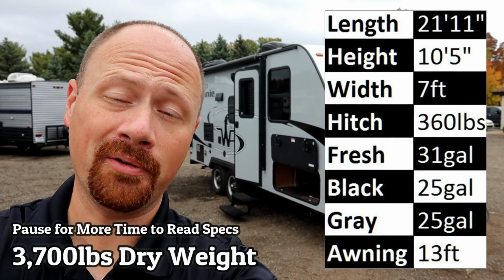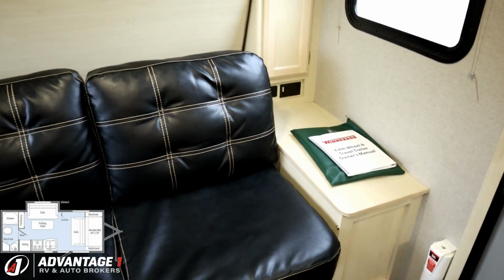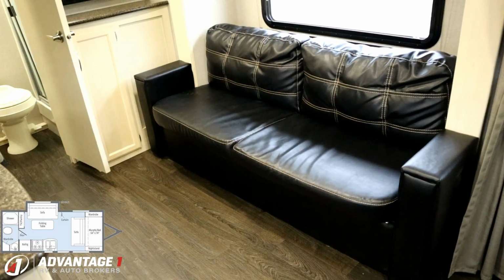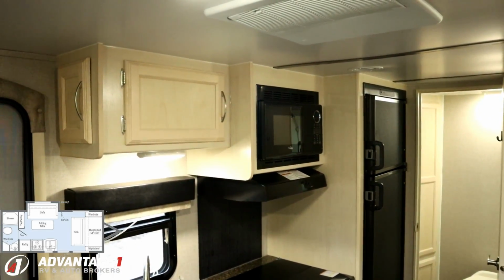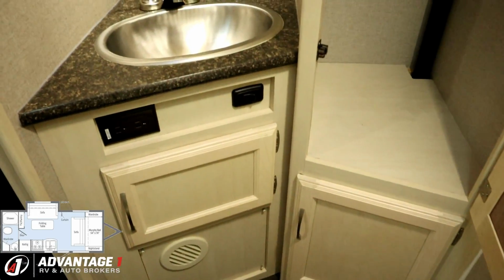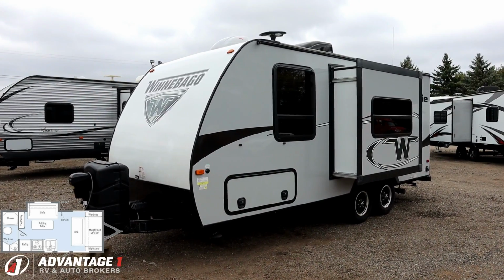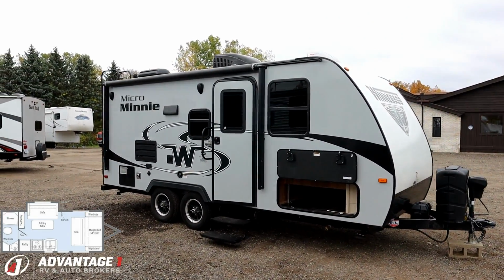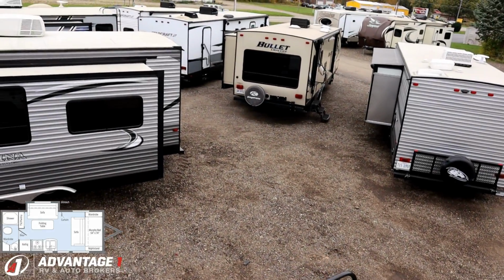(Sold) Used 2018 Winnebago 2106DS Micro Minnie Ultralite Narrow Body Travel Trailer RV Review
2018 Winnebago Micro Minnie 2106DS Specs
Length 21'11"
Height 10'5"
Width 7ft
Hitch 360lbs
Fresh 31gal
Black 25gal
Gray 25gal
Awning 13ft